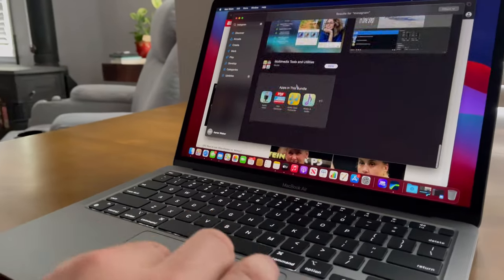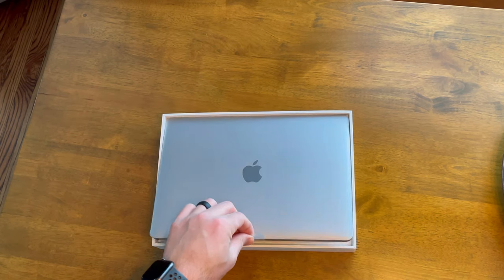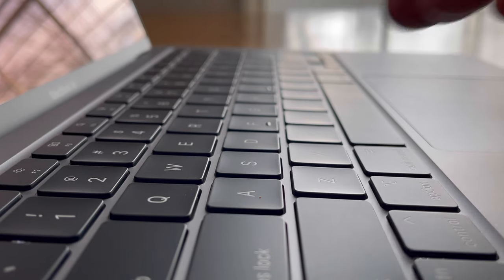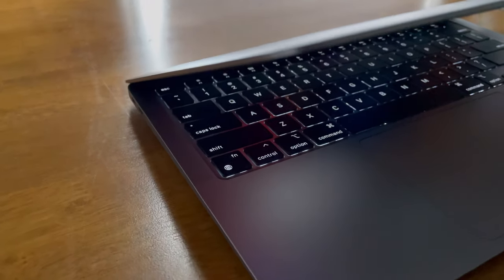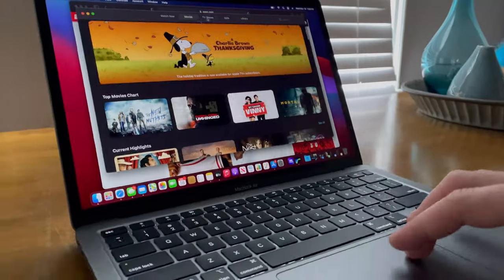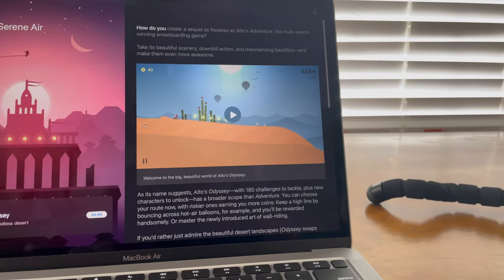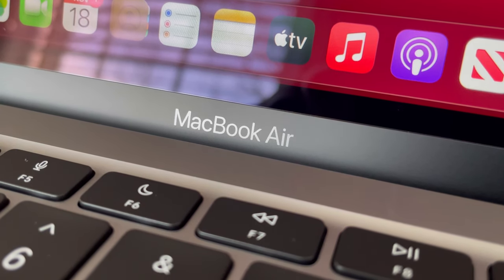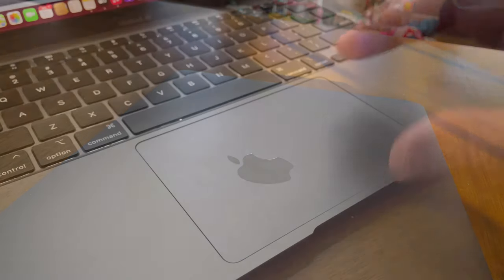MacBook Air Late 2020 M1 Unboxing and Review: Game Changer!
0:00 Intro
0:46 Unboxing
1:34 Design
2:47 M1 Chip
3:41 Fanless Performance
4:31 IOS Apps on Mac
6:03 Overall Performance
6:51 Battery Life
7:24 Recommendation

When Apple announced it was transitioning its MacBook processors to Apple Silicon I was skeptical at first.  Sure, their chips work great in iPhones and iPad but desktop computing software is a whole different animal.

Then they announced the M1 Chip in their new MacBook Airs and MacBook Pros in late 2020 that promised HUGE increases in performance, efficiency, battery life, and thermals.

I knew I would have to pick up the base Macbook Air with the M1 chip and give it a try to see if the claims hold up. And, so far, they have.

I have only had the new MacBook Air for a couple days but I have been incredibly impressed by it. I will come back in a few weeks and do a more in-depth review but, for now, enjoy!